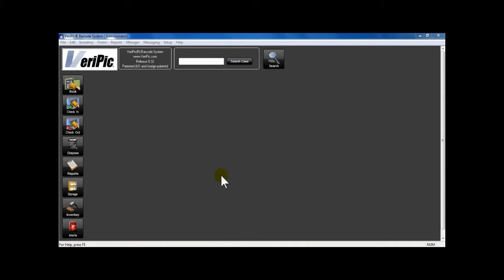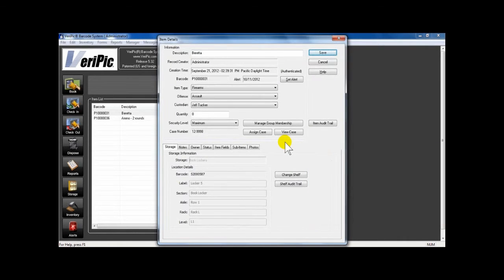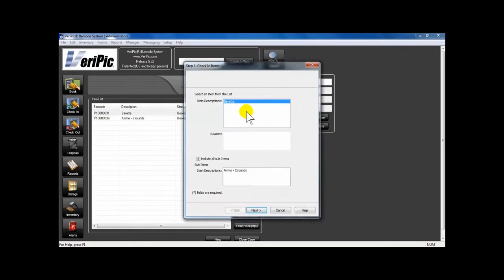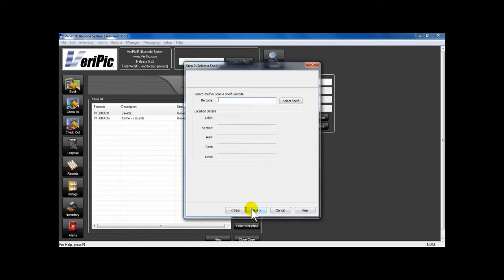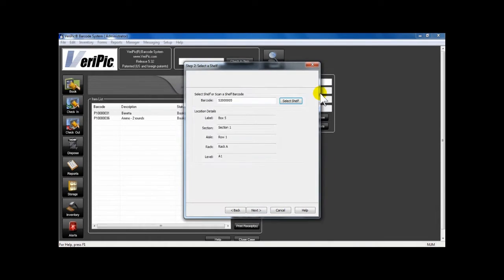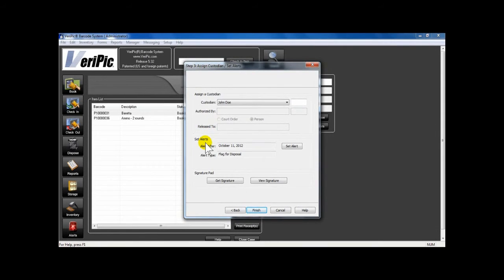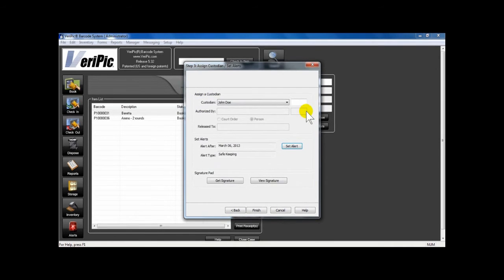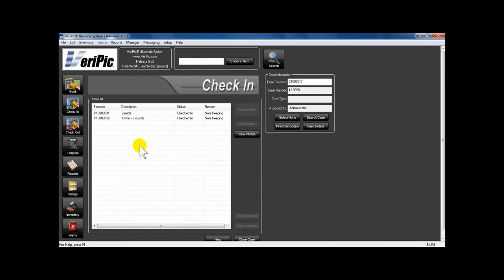VeriPic Barcode System - Evidence Check In